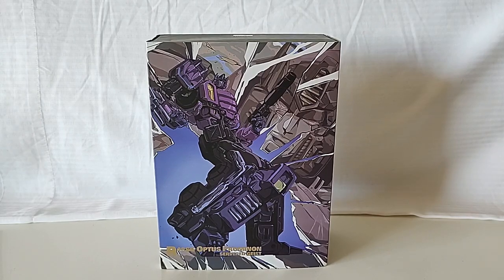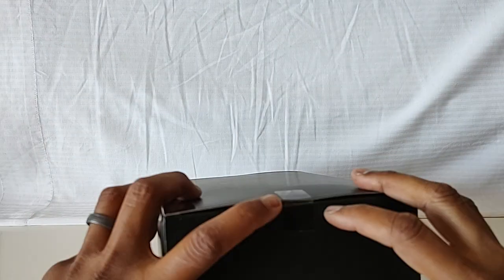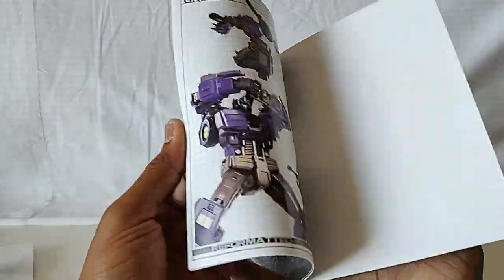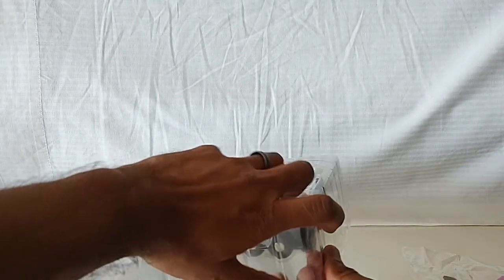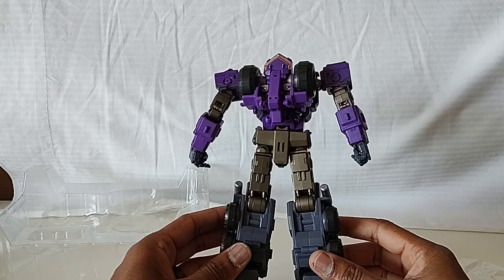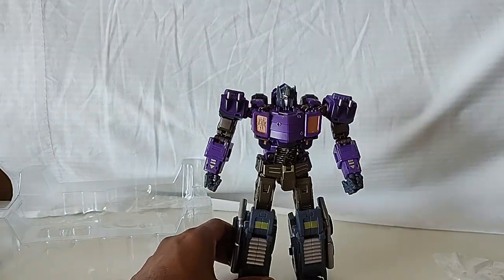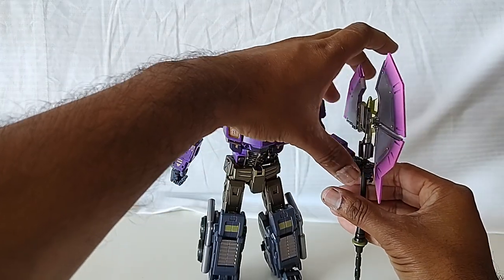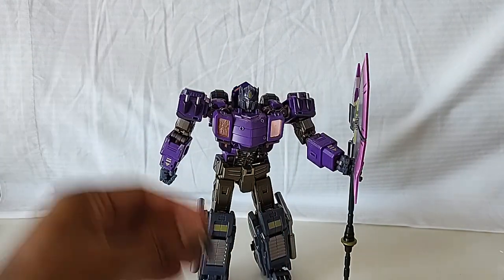Unboxing: Mastermind Creations TFCon Toronto 2022 A3U Exclusive R48SG Optus Prominion Severed Geist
Unboxing of Mastermind Creations TFCon Toronto 2022 A3U Exclusive Optus Prominion Severed Geist